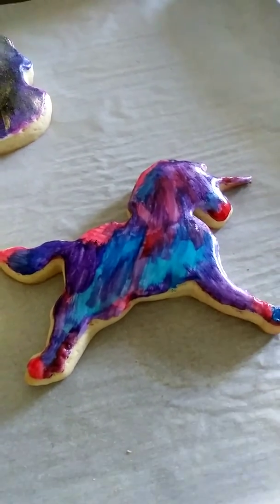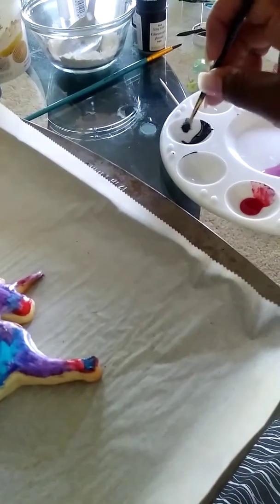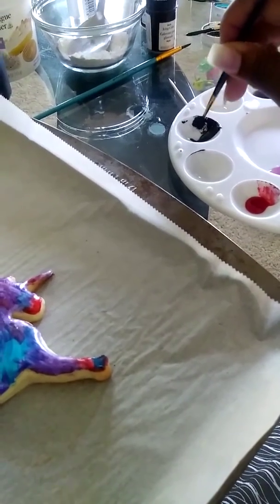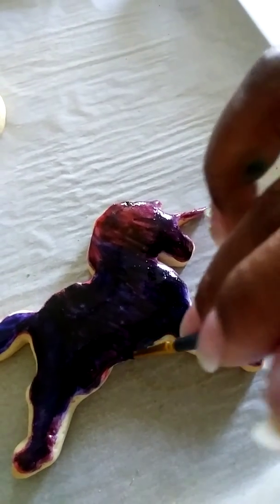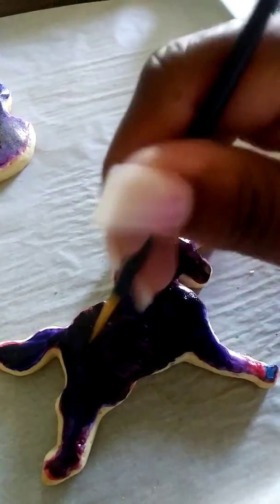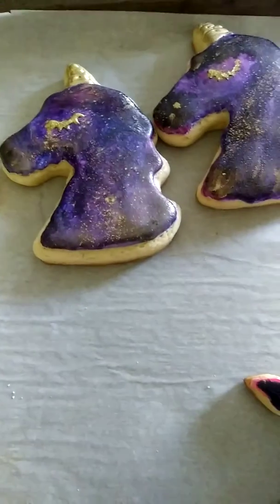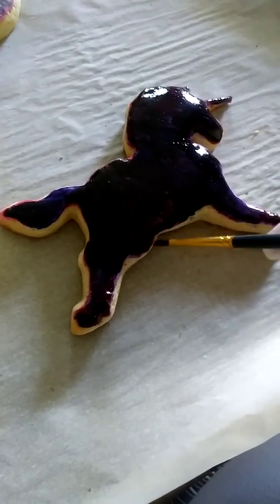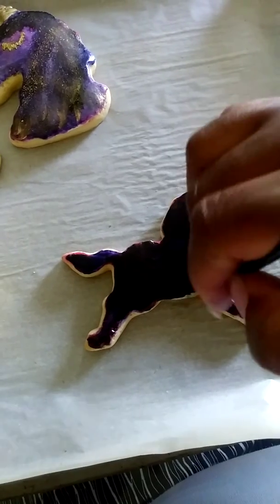Paint with me Unicorn Cookies pt2